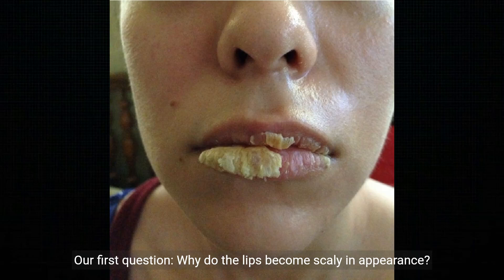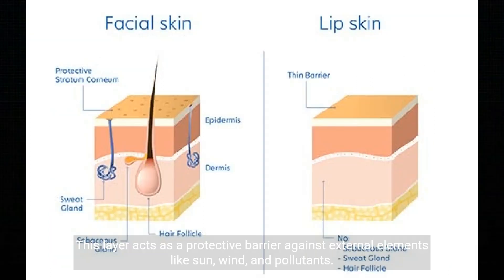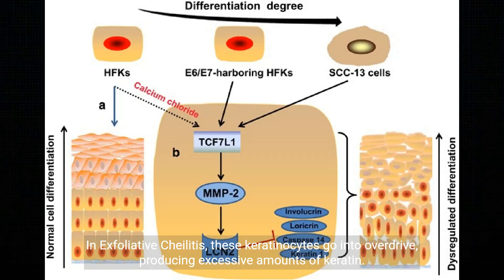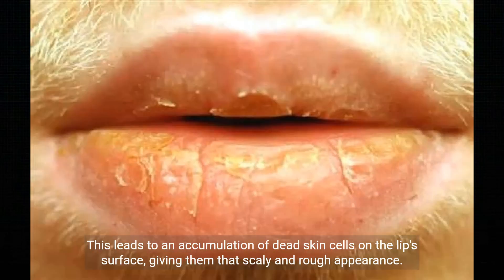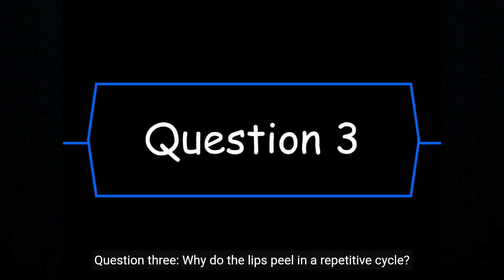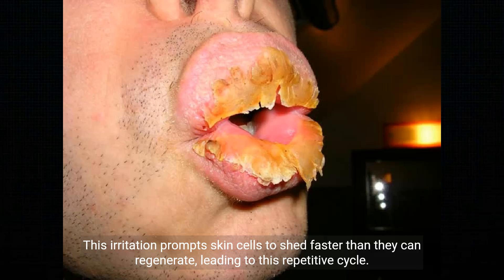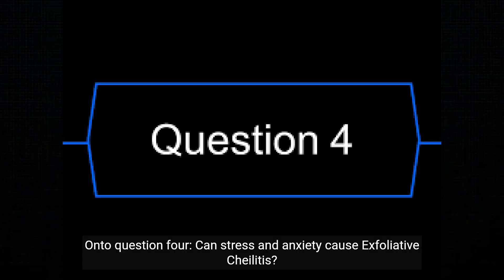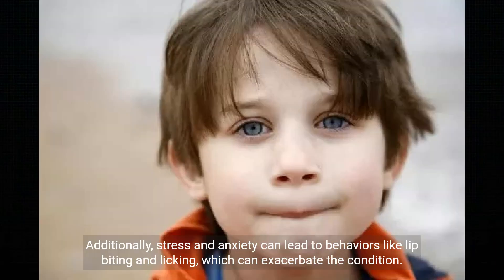Q & A Exfoliative Cheilitis: Answers to Your Questions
🔍 Explore Exfoliative Cheilitis: Get ready to uncover the mysteries of Exfoliative Cheilitis with Medicare Researchers! In this video, we provide clear answers to five common questions about this condition that you might not hear from dermatologists or doctors.

👄 Question 1: Discover why lips become scaly in appearance and how excessive keratin production plays a role.

💧 Question 2: Learn why lips turn white when exposed to water and unveil the hidden science behind it.

🔄 Question 3: Understand the repetitive cycle of lip peeling in Exfoliative Cheilitis and what causes it.

😰 Question 4: Explore the connection between stress, anxiety, and Exfoliative Cheilitis, and how they affect your lips.

🤔 Question 5: Identify those whitish substances or patches when exfoliating your lips and what they could signify.

📚 Exfoliative Cheilitis eBook - Dive deeper into understanding and managing the condition.
📞 Live Chat Consultation - Connect with our experts for personalized guidance.
🖥️ Online Courses - Enroll in courses to learn more about Exfoliative Cheilitis.
We're rolling out more specific content on how to manage and even cure Exfoliative Cheilitis. Your journey to healthier lips starts here! 💪👄💬